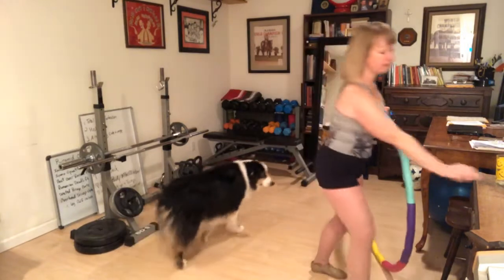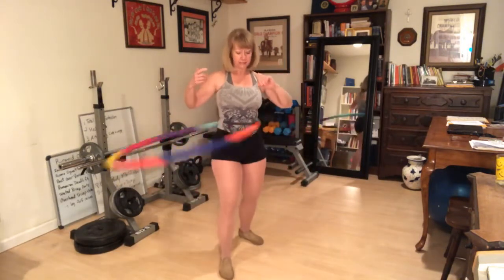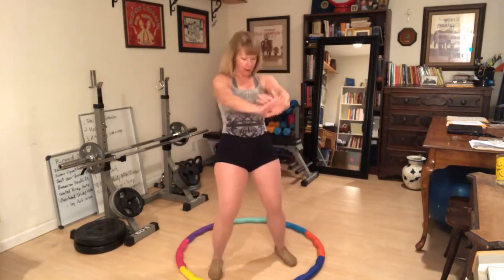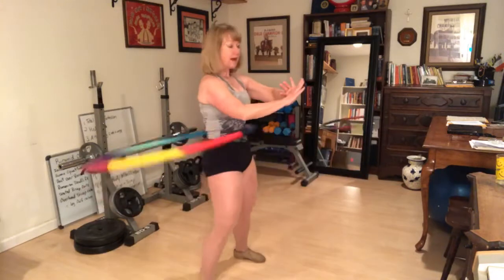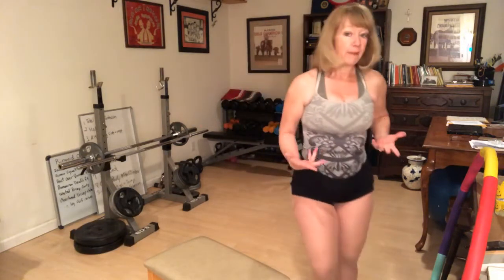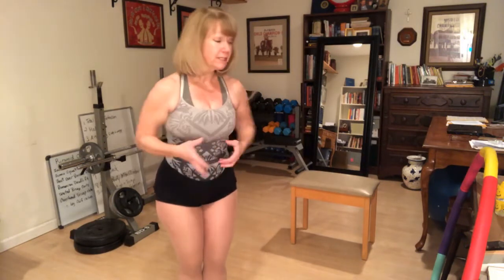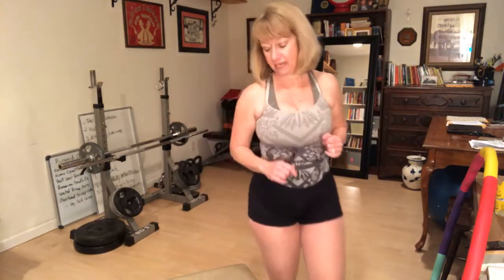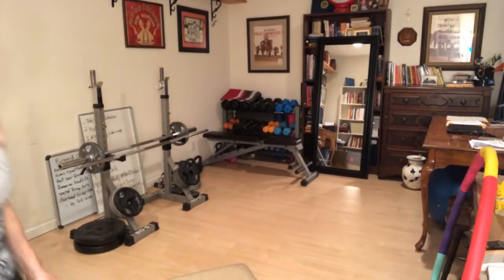Heavy hoop Tabata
My shoulder is sore, so here is a fitness workout that protects it.
Hoop 20 seconds, rest, Squats 20 sec. rest.
Amazon associates link to the hoop I use